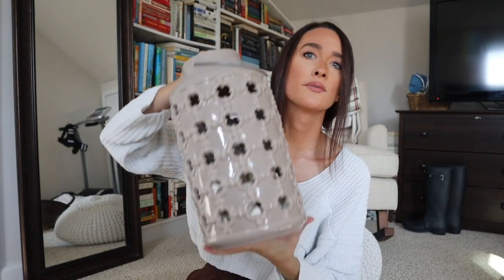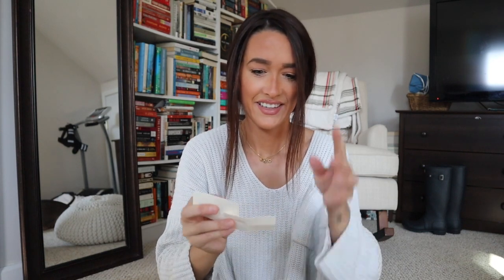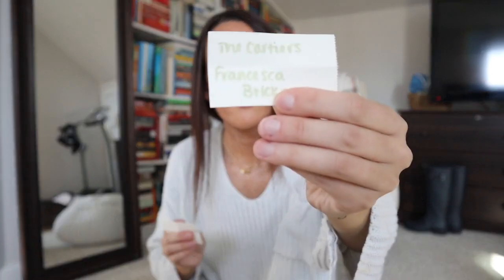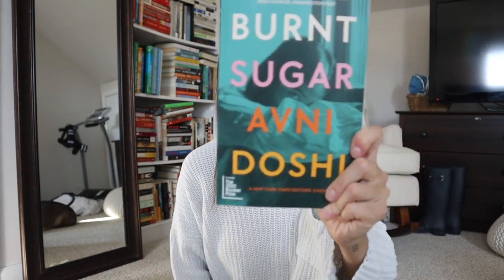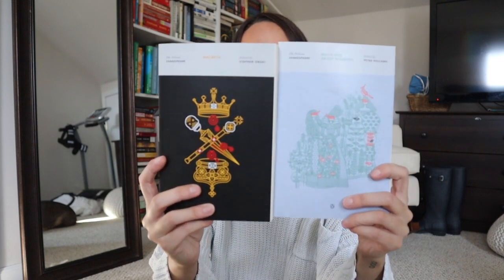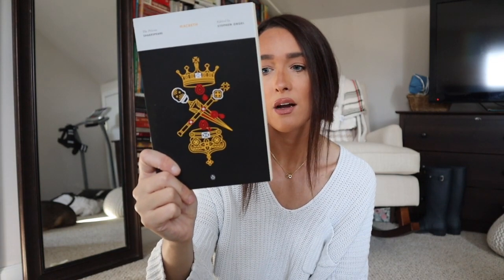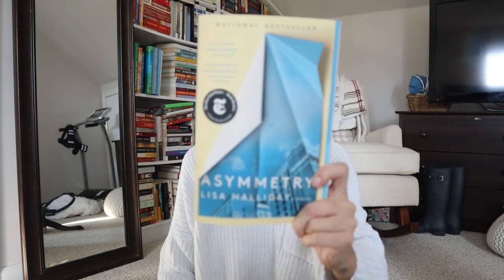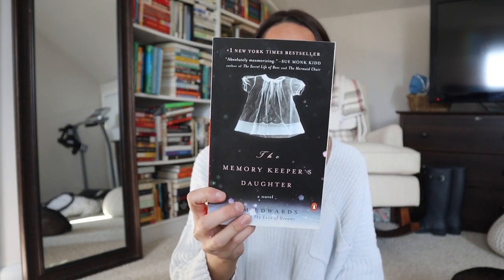Books I Want To Read BEFORE 2024 [end of year TBR]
Amazon Wish Lists
Amazon Poetry Collections: Thoughts On A Shelf, Thoughts Suspended By Samantha Haydock
Designs and logos created by Lucia P. at instagram handle @lavender_logos